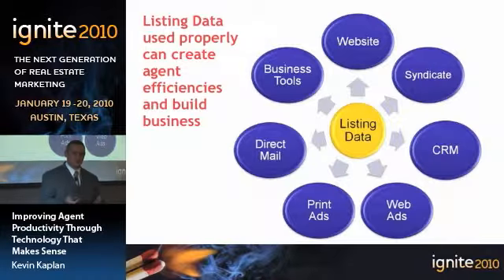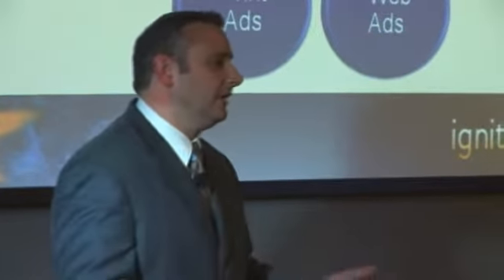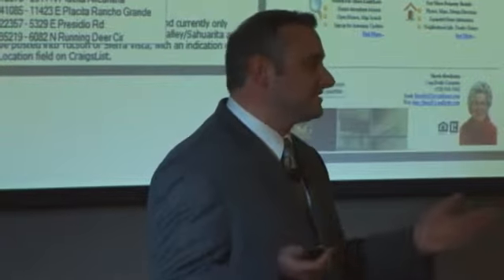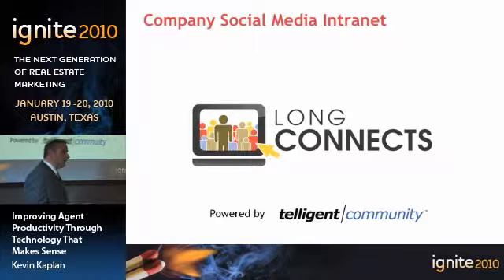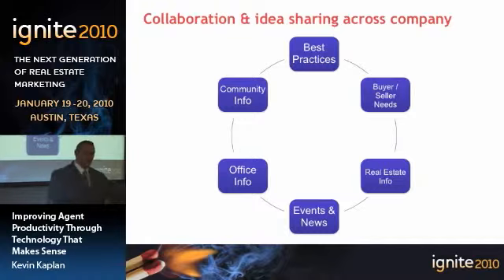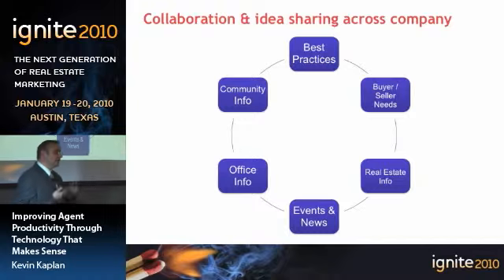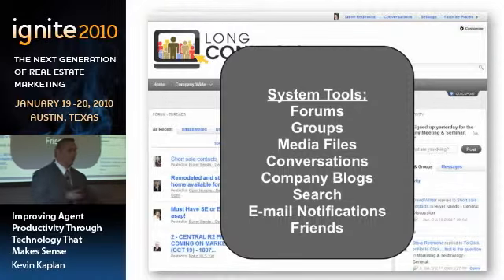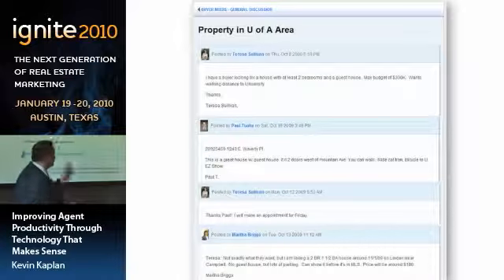Ignite 2010 Real Estate Summit - Kevin Kaplan, pt.2 - QuantumDigital video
Part 2 of 3. Kevin Kaplan, Vice President Marketing & Technology for Long Companies, discusses ways to focus on technology systems that help agents save time and increase productivity. Topics include integrating listing data in marketing platforms, intranet best practices, online training systems and creating an internal agent knowledge network through your own social media intranet system.